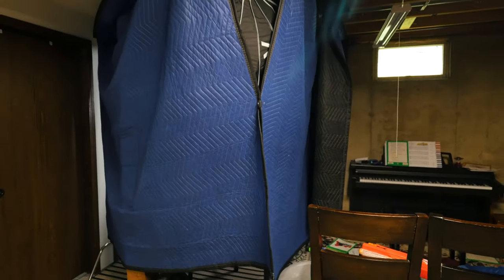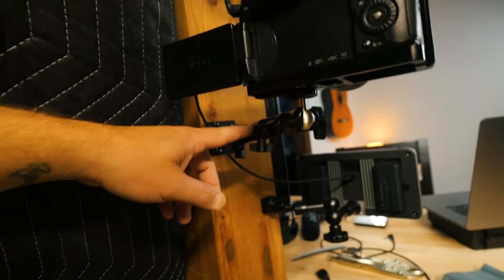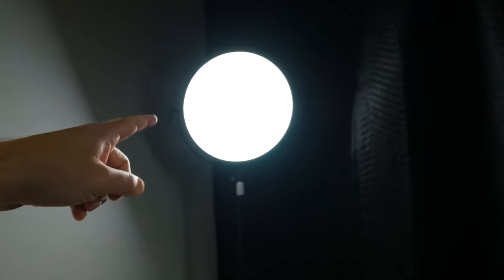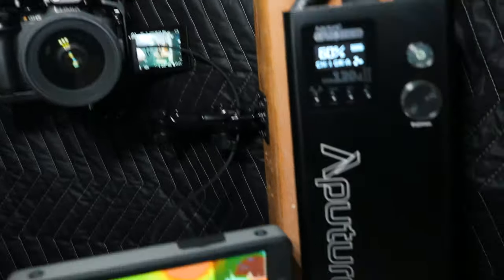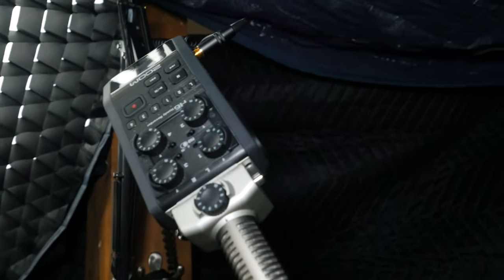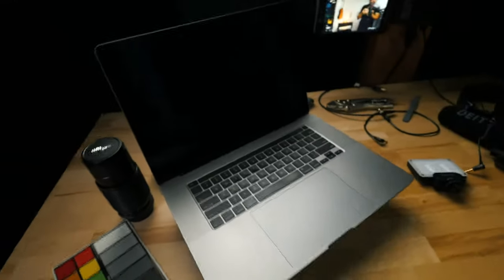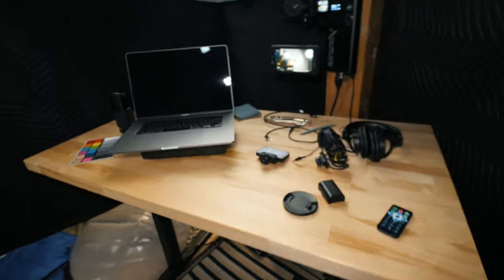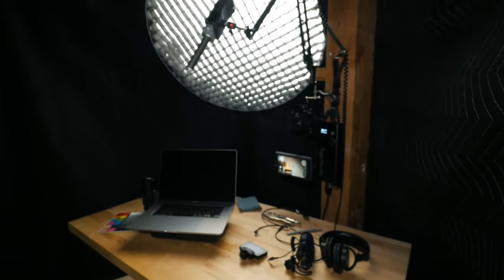GH5 YouTube Studio // BEHIND THE SCENES // Build a YouTube Studio Around Your Panasonic GH5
Most of my content focuses on how to make videos with the Panasonic GH5 but this one gives a behind the scenes look at my temporary YouTube studio in my unfinished basement. You can see what I use to support my GH5 in the studio for my talking head. Take a look at some of these space saving tips and tools for your own YouTube studio around your GH5. Seriously, no tripods!

Sound Blankets
Aputure 120D II
Light Dome
Wall Plate Light Mount
Panasonic GH5
Sigma 18-35mm f1.8
Metabones Speedbooster
Tiffen ProMist ⅛ Filter
SmallRig GH5 Cage
Rode Video Micro
Camera Wall Mount
Zoom H6
H6 Shotgun Mic
Sony Studio Headphones
Mic Boom Arm
SmallHD 7in Monitor
Articulating Arm
Neewer C-Stand
LED Hair Light

G-Cup EVF Eyecup

I created a temporary YouTube studio surrounding my GH5 in a corner of my unfinished basement. Most of the space is a play area for my kids so I needed the studio to be as compact as possible. That means no C-Stands or tripods on the floor. This video gives a behind the scenes look at how I made my YouTube studio around my Panasonic GH5.

Check out these links if you're interested in the gear I use.
Main Camera
Main Lens
Adapter for Lens
Other Lens
Main Audio
Other Mic